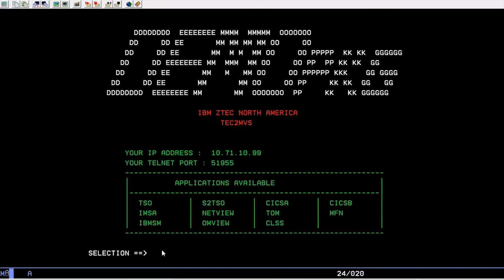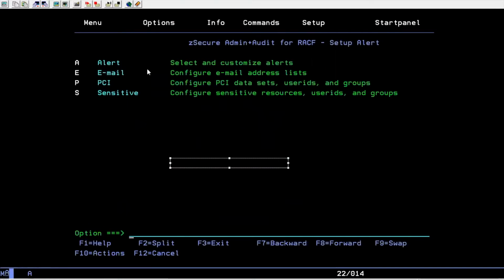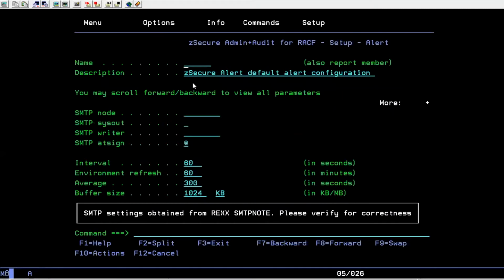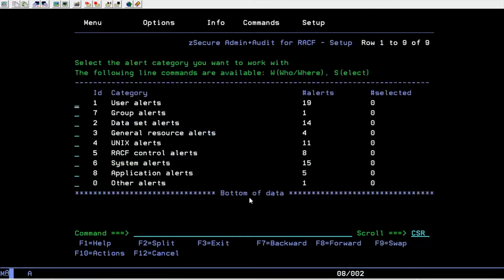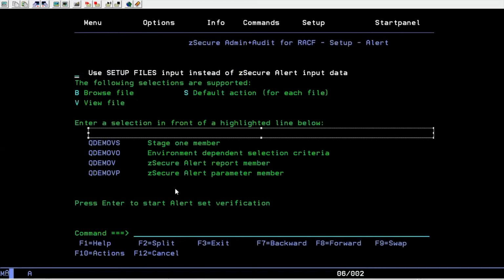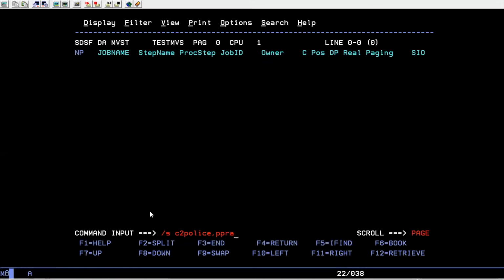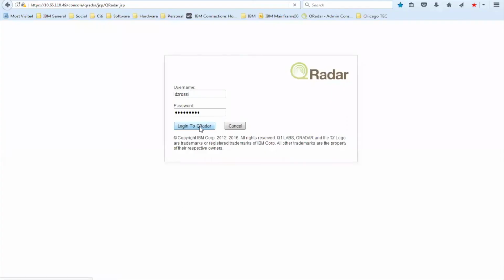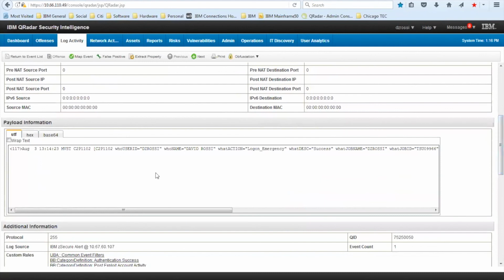How to Configure zSecure Alert to sent Event to QRadar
This video is a technical walk through of all steps needed to configure zSecure Alert to send events to QRadar.